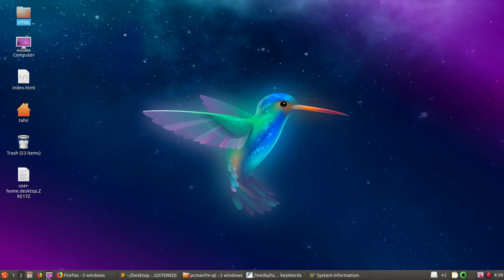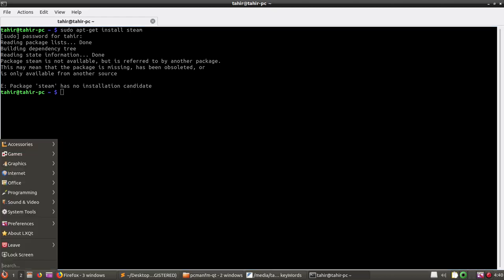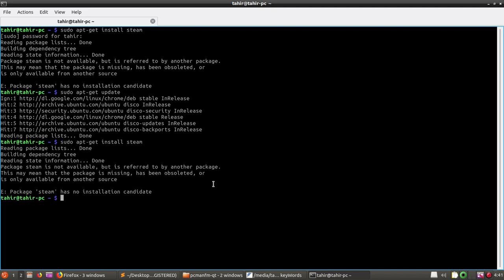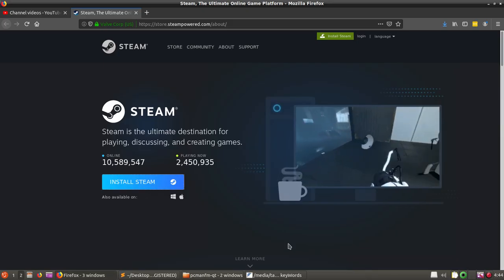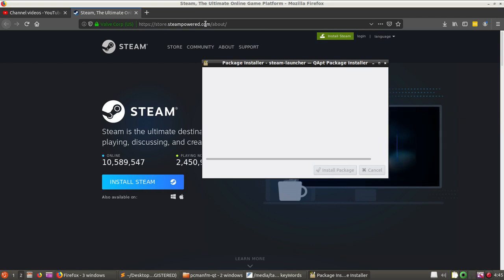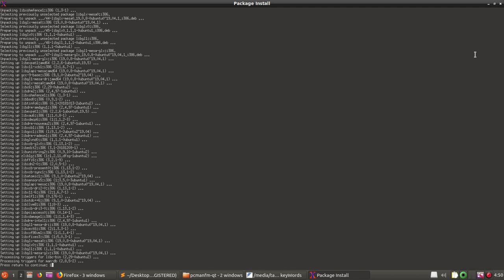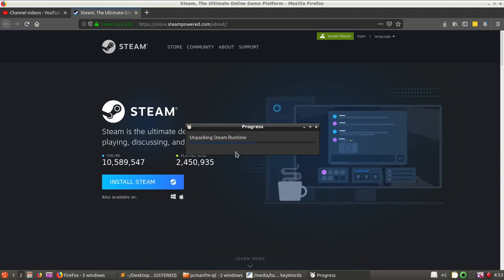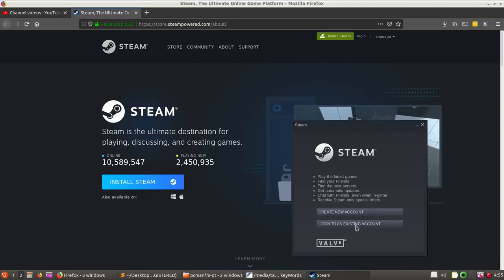How to Install Steam in Lubuntu 19.04 usingdeb file installer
Steam is the ultimate destination for playing, discussing, and creating games. Steam is available on Windows, Max and Linux.